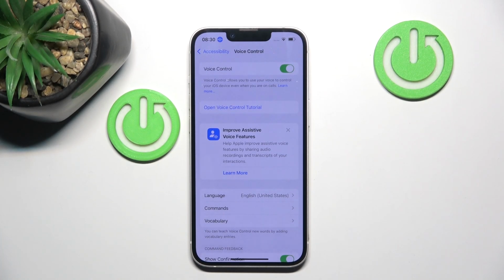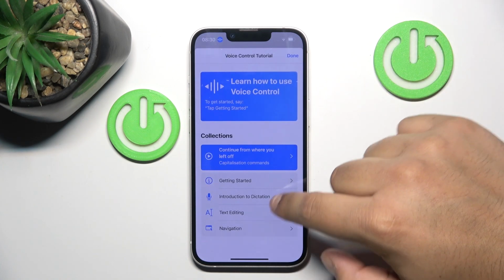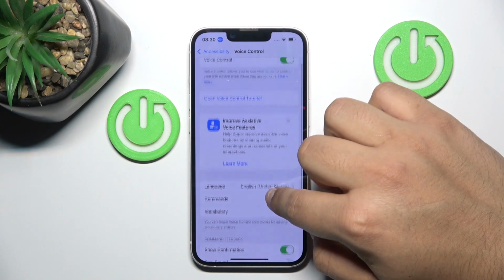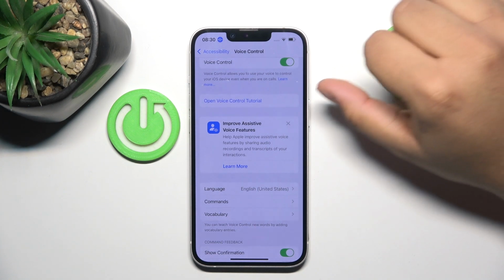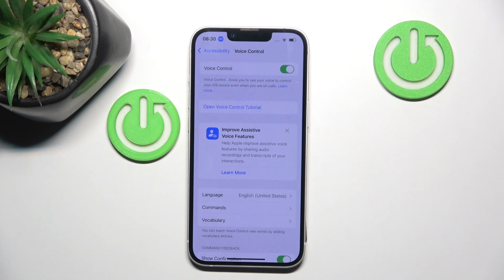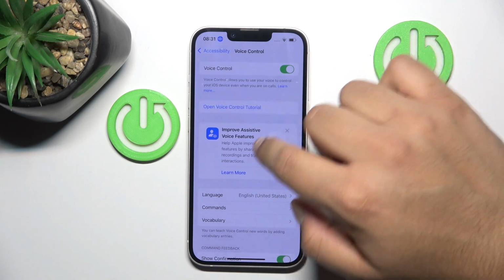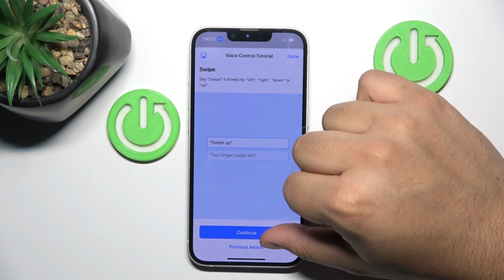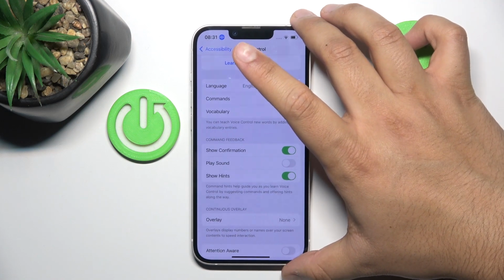How to Use Voice Control on iPhone 16e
Using Voice Control on your Apple iPhone 16e allows you to navigate your device hands-free with simple voice commands. This video demonstrates how to enable and use Voice Control in the Accessibility settings, making your iPhone more convenient and accessible. Perfect for iPhone 16e users looking to enhance their device’s usability.

How to turn on Voice Control on iPhone 16e?
How to use voice commands on iPhone 16e?
How to navigate iPhone 16e with Voice Control?